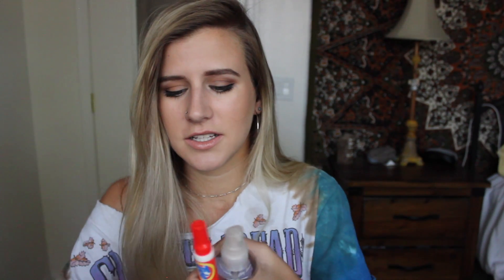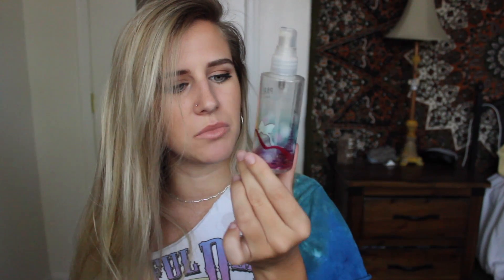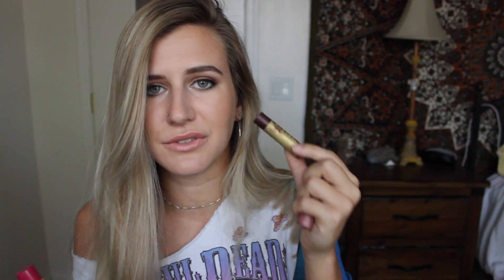What's In My Bag 2017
WHAT'S IN MY BAG? - You're going to discover that I have an obsession with Cliff Bars lol

» SHOP MY CLOSET ON POSHMARK: @sydalexandraa

PRODUCTS MENTIONED:
My Purse (color is not available anymore)
Silver Sunglasses

» Age : 20, Junior in college @ Arizona State University studying Communication, PR, and Sales & Marketing
» Editing : iMovie

I LOVE EVERYONE WHO SUPPORTS ME! YOU DON'T KNOW HOW MUCH IT MEANS TO ME! XOXO!